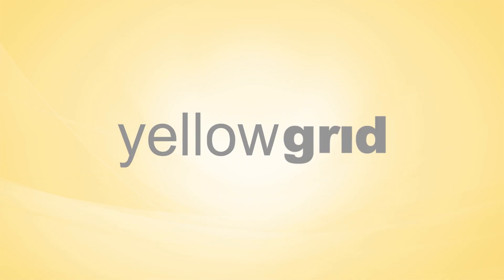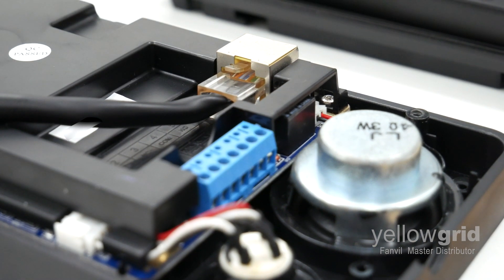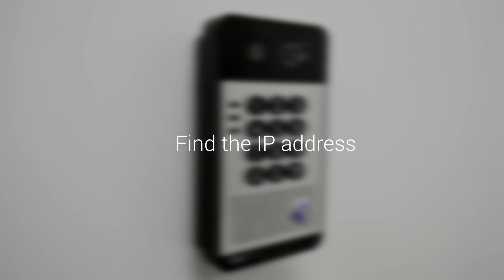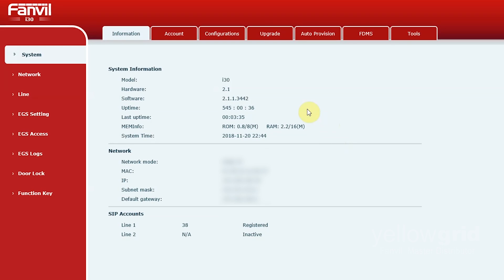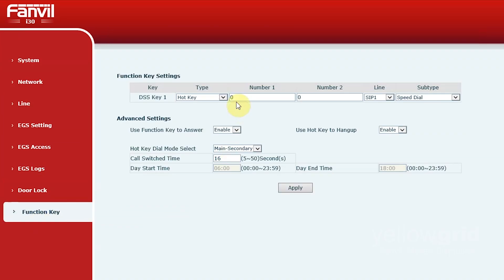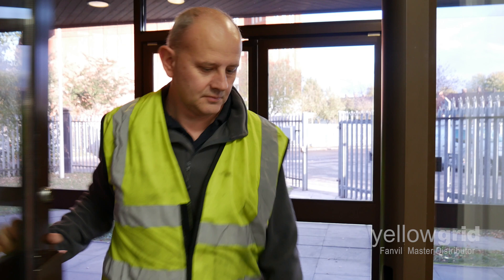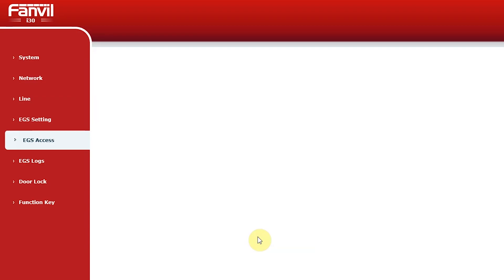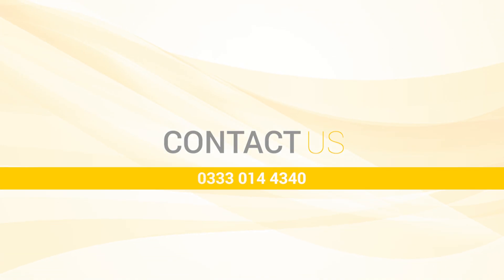How To Setup A Fanvil I30s Door Phone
This video provides you with all the information needed to successfully setup a Fanvil I30s door phone.

This video will show you:

1) How to plug in the door phone
2) How to connect the door phone to the door lock
3) How to find the IP address
4) How to configure the door phone
5) How to configure the DSS key
6) How to configure the DTMF passcode
7) How to add an RFID card